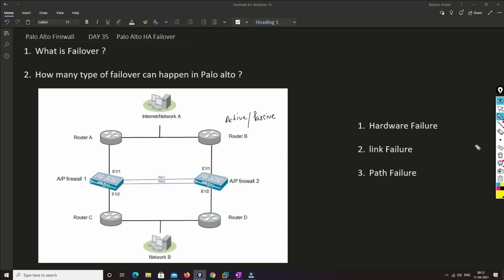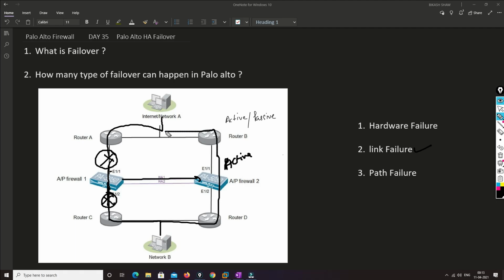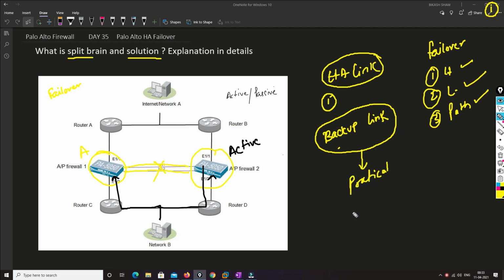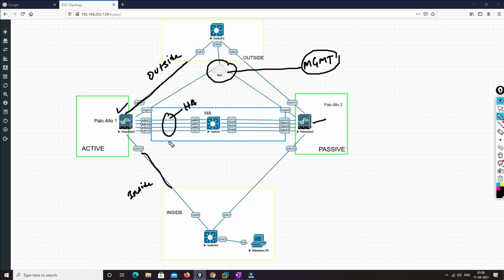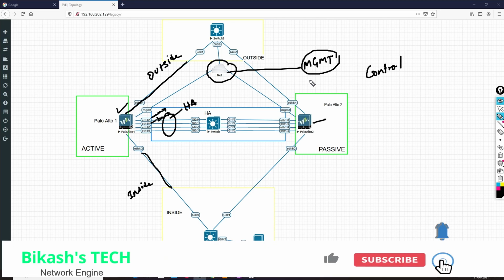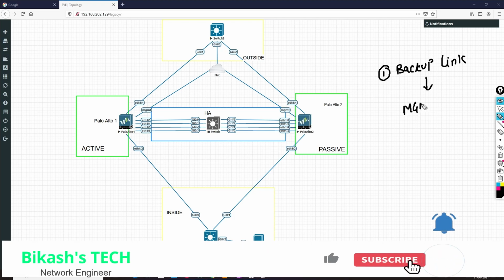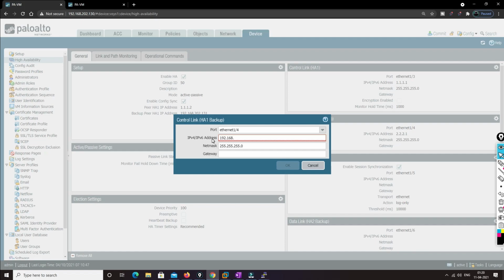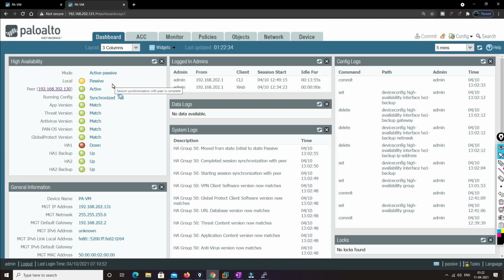PaloAltofirewallTraining | DAY 35 | High Availability | Failover | Split brain Configuration | LAB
Hi Friends,

This video shows High Availability and related Failover issue and also Split brain issue and i have covered the concept, configuration and LAB as well. Have any question or suggestion put it on comment
section.

Recommended Video

Palo Alto Training | DAY 34 | High Availability | Active | Passive| Concept | Configuration | LAB

CLI Command list for Palo alto HA